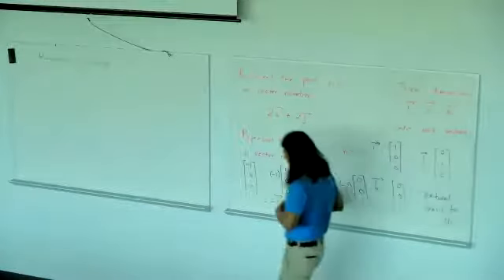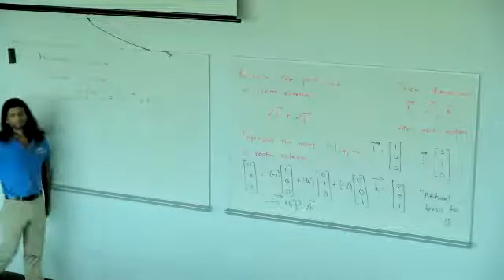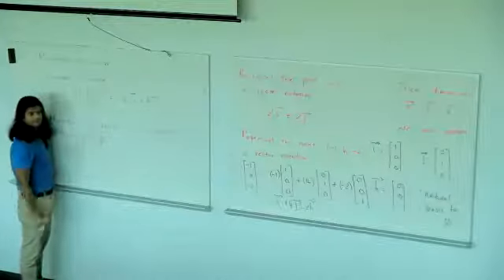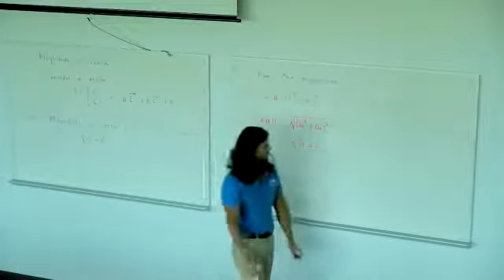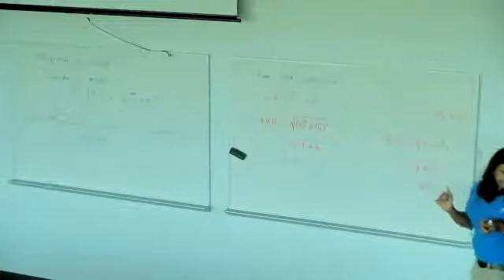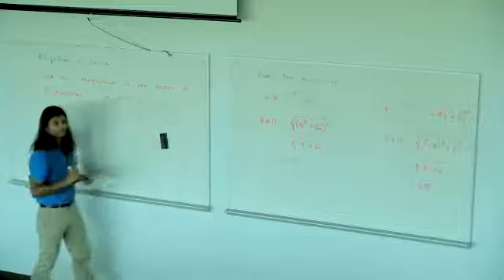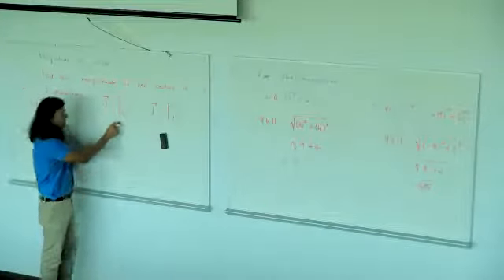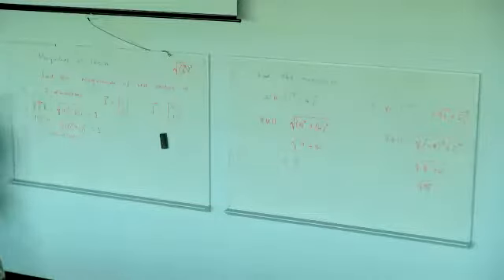Vectors: Magnitude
Introduction to vector magnitude.